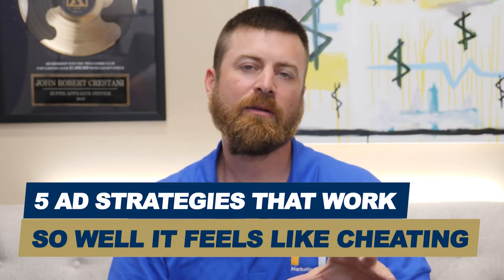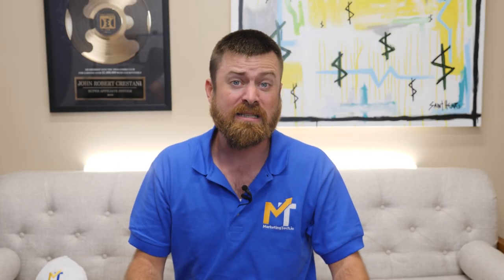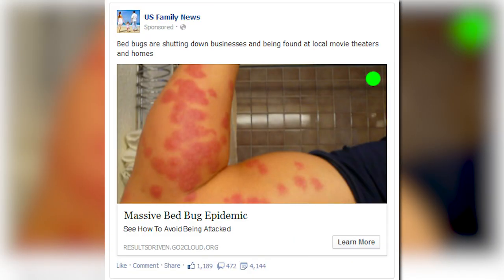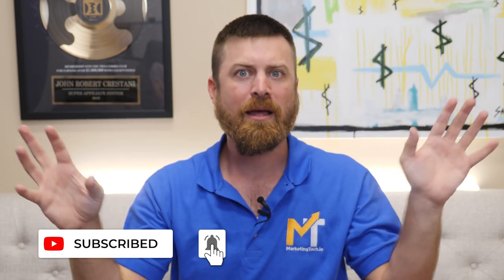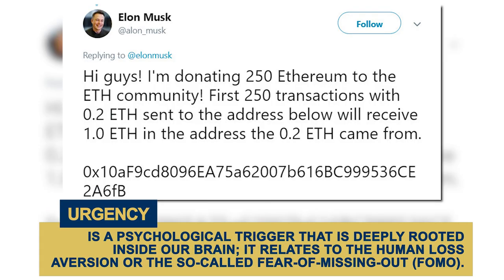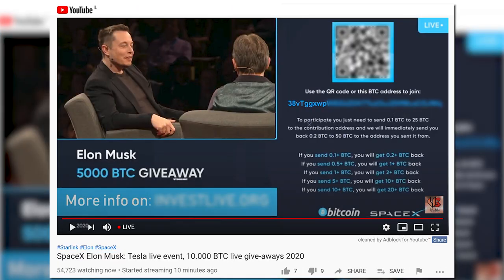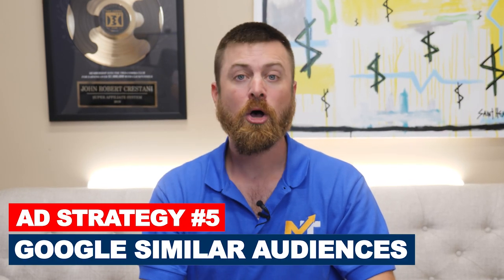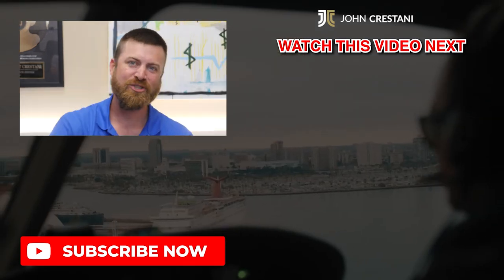5 Online AD STRATEGIES That Work So Well It Feels Like CHEATING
5 Online AD STRATEGIES That Work So Well It Feels Like CHEATING
🔥 #1 Way to Make Money

DESCRIPTION: ☝There’s nothing wrong with repeating a method that is proven to work. In this video I’ll show you 💥5 Online Ad Strategies 💥that are so effective that they will blow your mind!

Chapters:
0:00 - What You Will Learn In This Video
0:20 - Ad Strategy #1
1:53 - Ad Strategy #2
3:58 - Ad Strategy #3
6:07 - Ad Strategy #4
8:39 - Ad Strategy #5